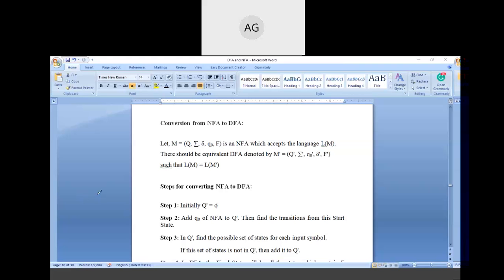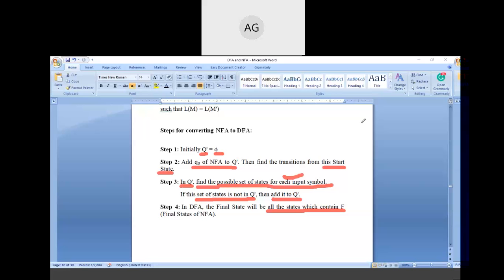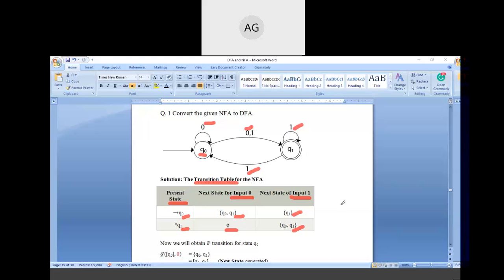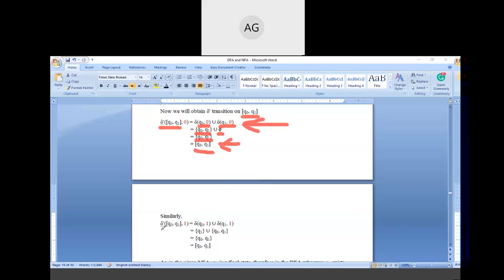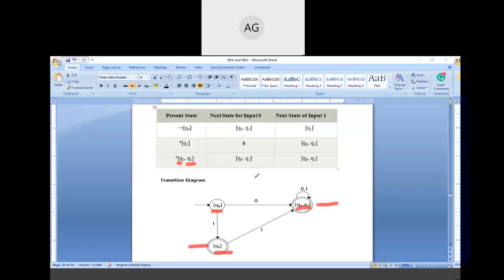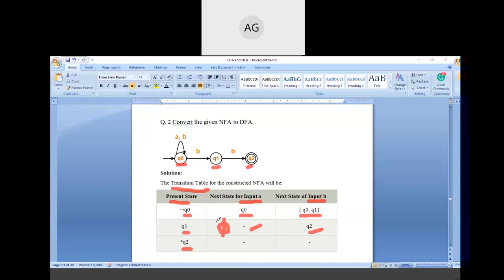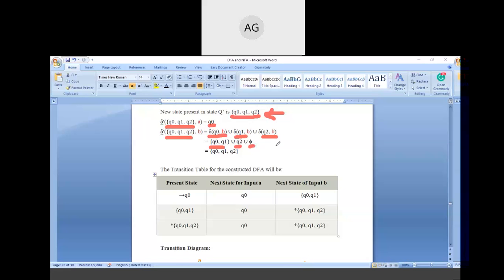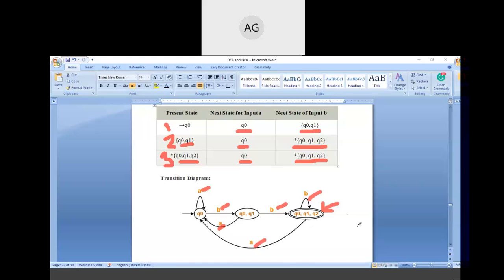6. DFA and NFA (Part 4)